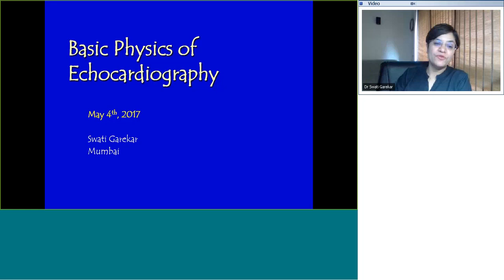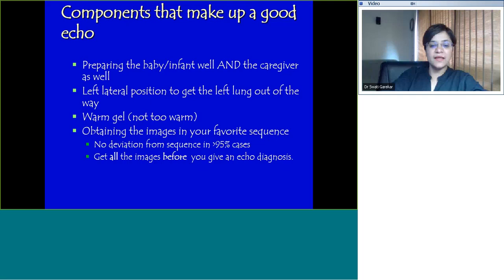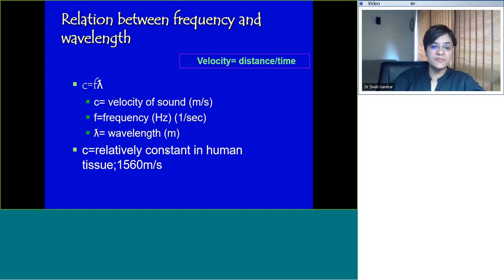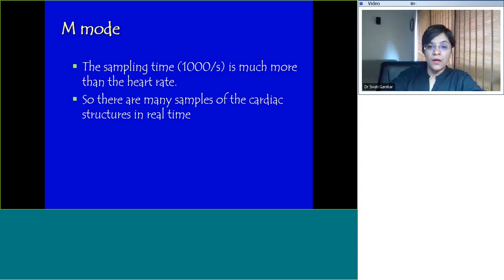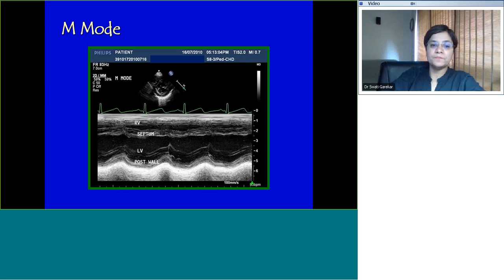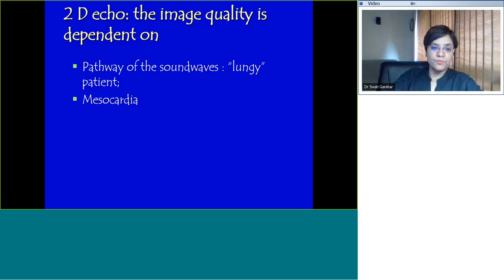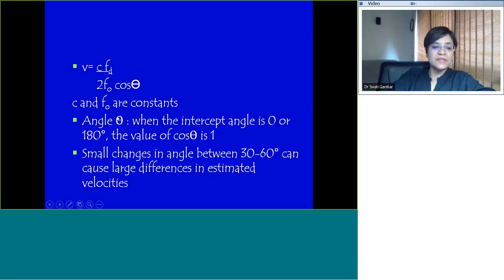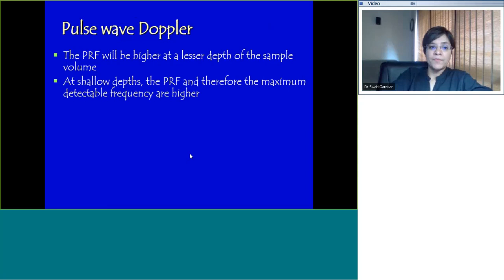Physics of Echo by Dr Swati Garekar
Cardiology eteaching on Topic: "Physics of Echo" by Dr Swati Garekar, Senior Consultant Paediatric Cardiologist,Fortis Hospital, Mumbai